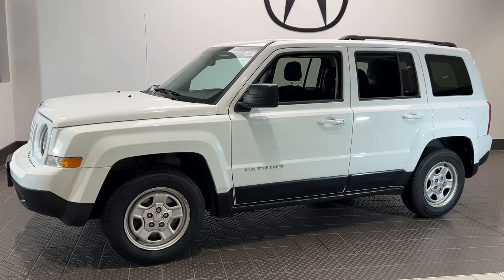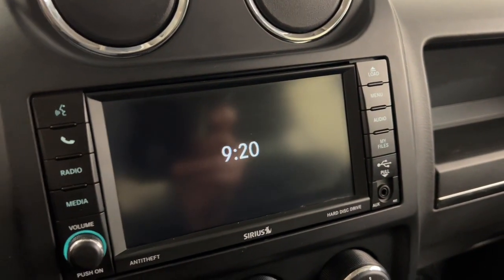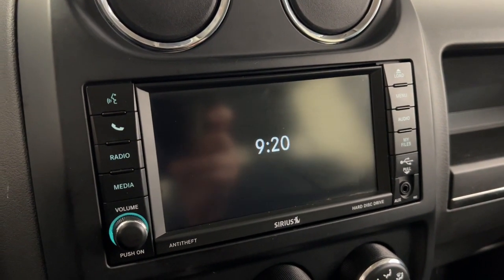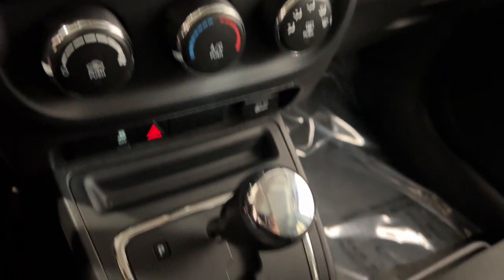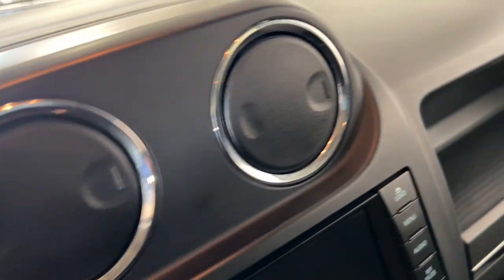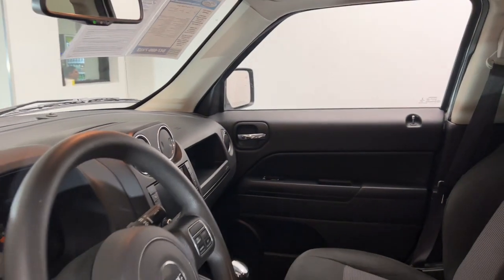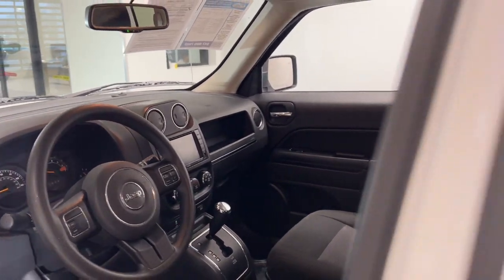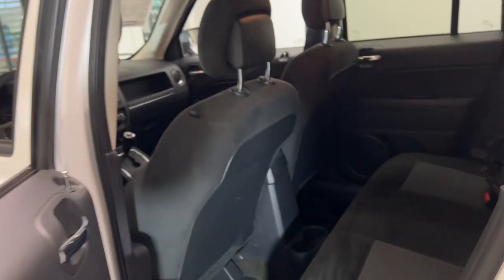2017 Jeep Patriot Sport IL Libertyville, Barrington, Palatine, Glenview, Schaumburg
Pre-Owned 2017 Jeep Patriot Sport available at McGrath Acura Libertyville located in 1620 S Milwaukee Ave, Libertyville, IL, 60048. Servicing the Libertyville, Barrington, Palatine, Glenview, Schaumburg area.
Please mention the stock XBP6250A when you contact the dealership for this vehicle.

Take a moment to check out the  2017  Jeep Patriot.  Here's a capable, family-friendly Patriot that offers a quiet, spacious cabin, comfortable ride, ample cargo space, flexible interior, and available all-wheel-drive. You'll be prepared for whatever the road has in store in this iconic compact SUV. These are just some of the great options this vehicle comes with: Keyless Entry, Satellite Radio, 4 Cylinder Engine, Heated Mirrors, Fog Lamps, Bluetooth® Connection, Power Driver Seat, Electronic Stability Control, Stability Control, Pass-Through Rear Seat. Don't miss the chance to drive this handsome Patriot. Our team will give you an outstanding road test experience. Stop in today!